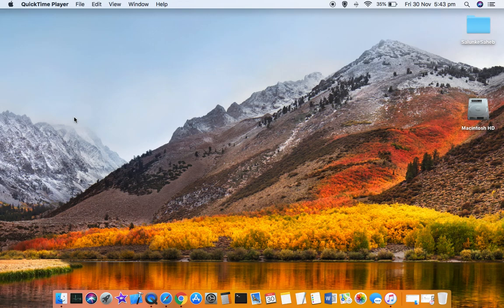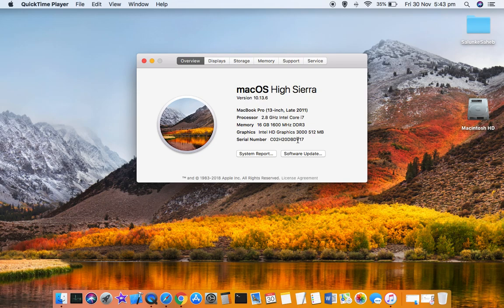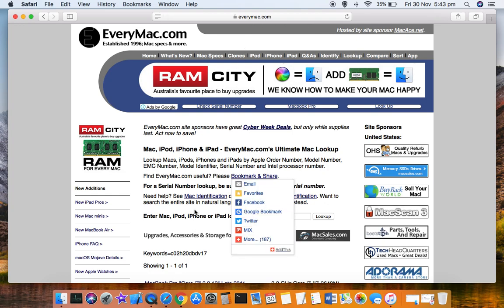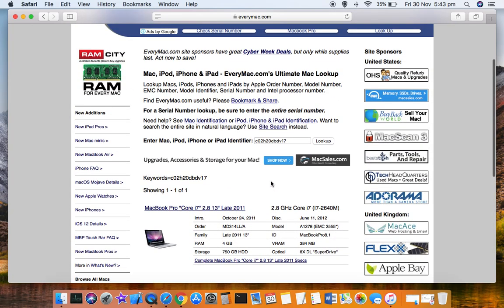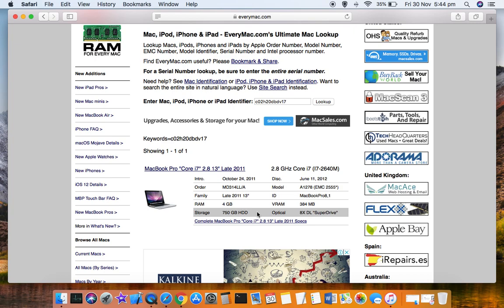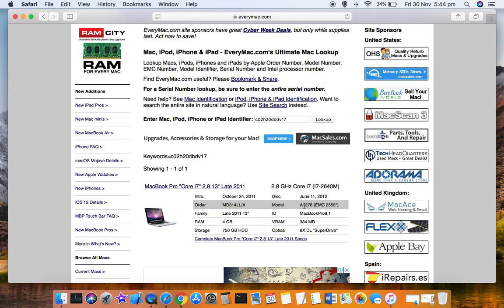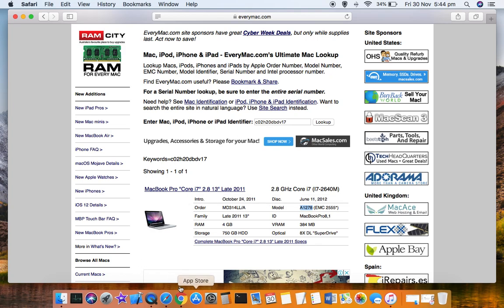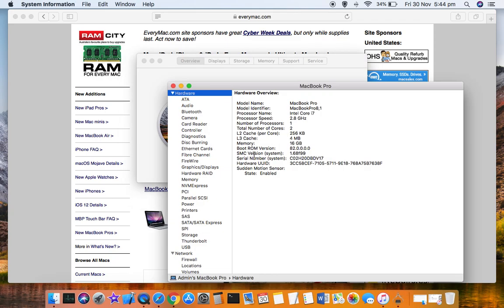How to check model number and serial number in Macbook pro, iMac or Macbook air